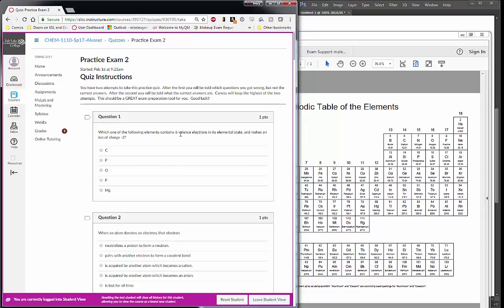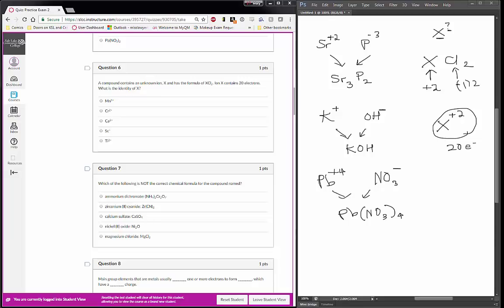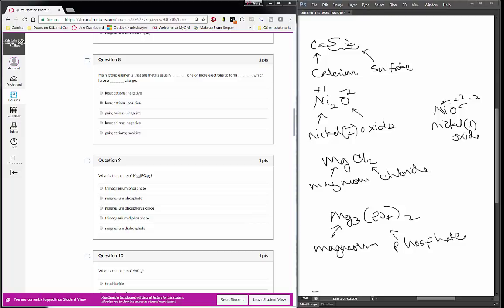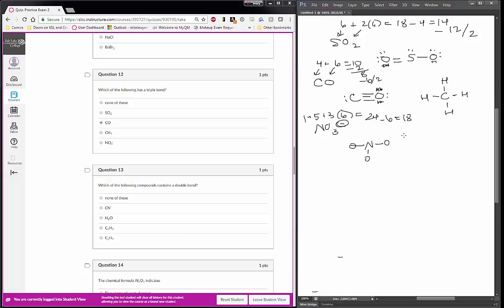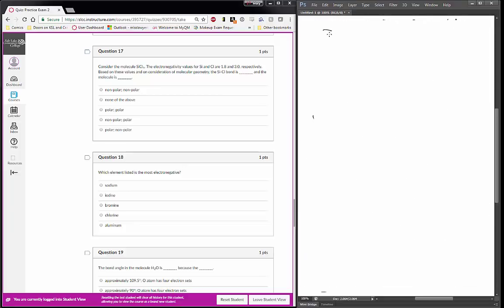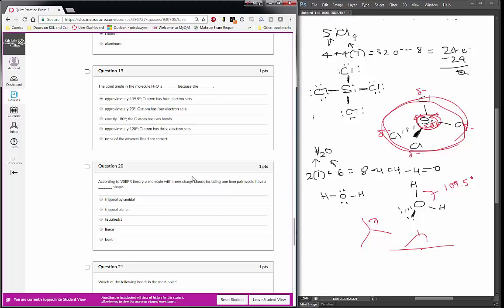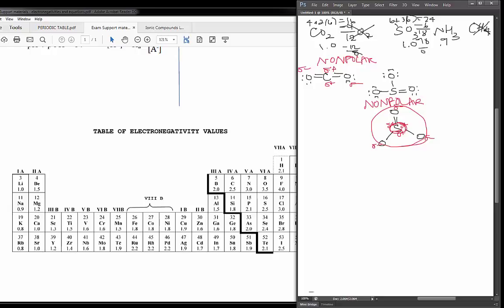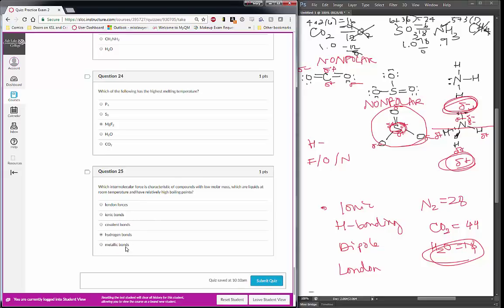1110 Practice Exam 2